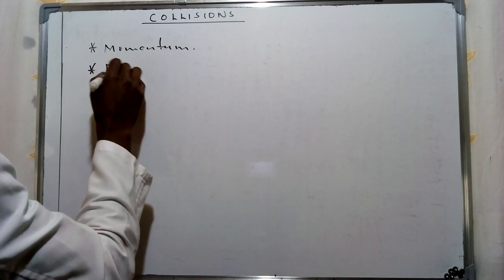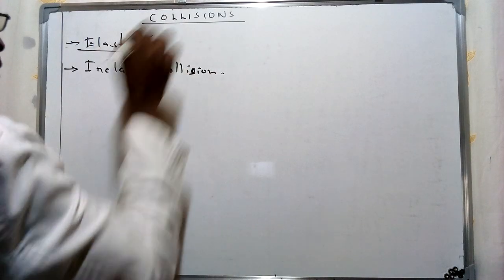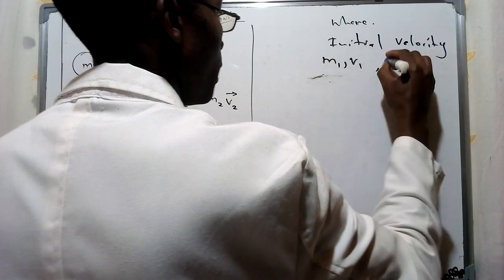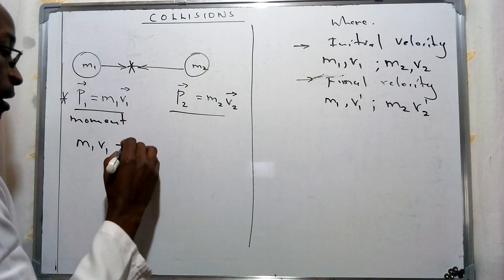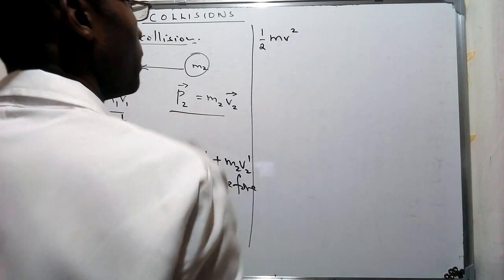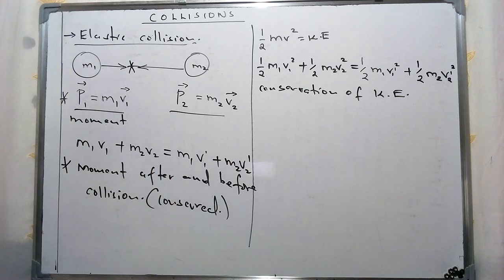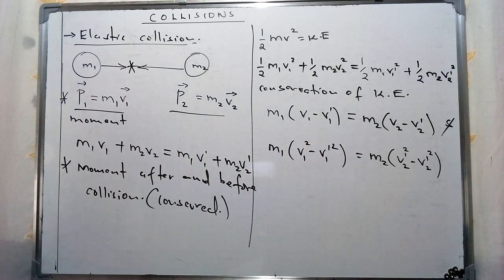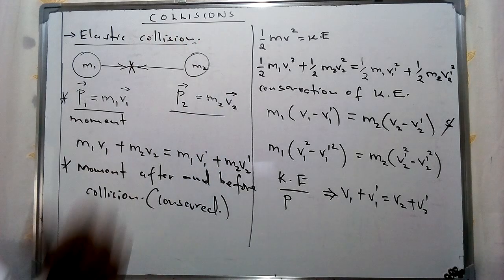Collisions and Momentum: Principles of Conservation in Mechanics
OUR OBJECTIVE

To understand concepts of collision and momentum in mechanics.

KEY AREAS IN THIS TOPIC :
➢ projectiles;
➢ Uniform circular motion;
➢ Relative velocity.
➢ Angular momentum;
➢ Torque;
and spheres;
resonance.
➢ Linear and angular simple harmonic motions.
➢ Hooke’s law,
➢ Young’s modulus.
➢ Geostationary orbits,
➢ Motion of planets and satellites in circular orbits;
➢ Escape velocity.
➢ Pressure in a fluid;
➢ Pascal’s law;
➢ Buoyancy;
➢ Stoke’s law;
➢ Terminal velocity,